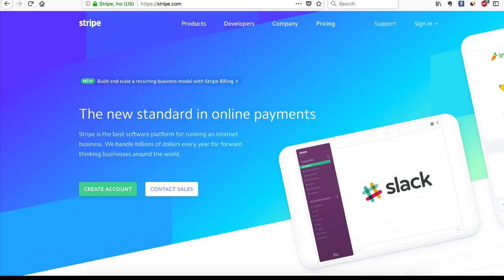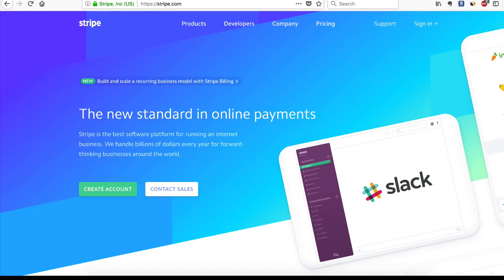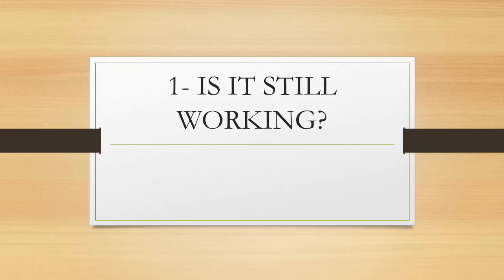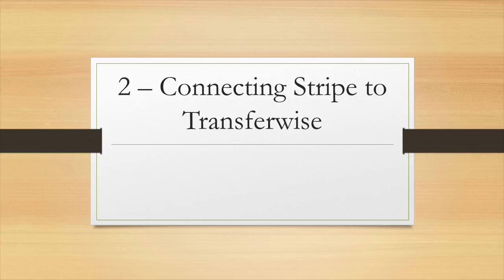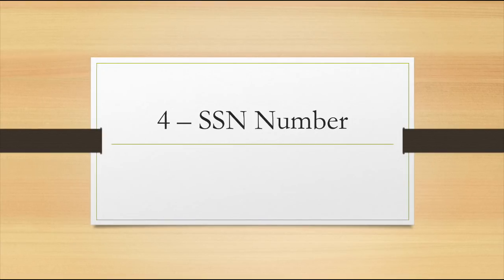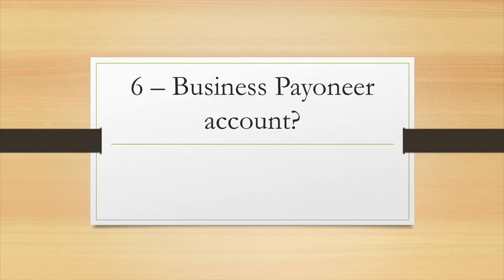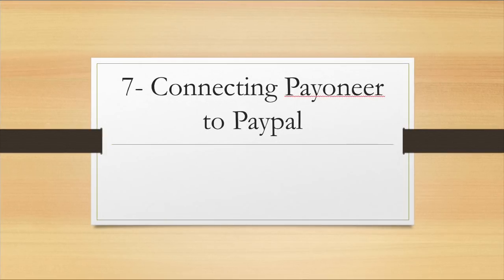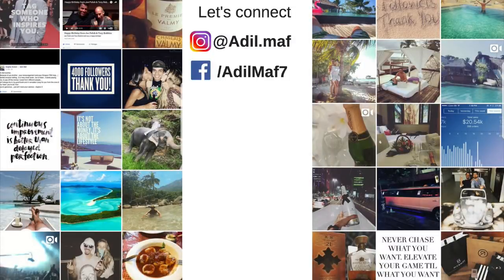STRIPE FOR NON SUPPORTED COUNTRIES (7 Most common questions)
In this video, I'm covering the 7 questions I'm getting most of the time regarding Stripe. I hope it helps.

►🦸 NEED HELP? Want to avoid losing money and time figuring out payment processing on your own? I can help you personally, check my 1-on-1 consulting

►📚 An entrepreneur from a developing country?

► PAYMENT PROCESSING SECRETS (Course)
If you're struggling with STRIPE, PayPal, Payment processing, Taxes for non-residents, incorporation, Banking, and whatever in between… I've got you covered! ;) I have a new program coming to make 2021 payment processing headache-free for our tribe. Details